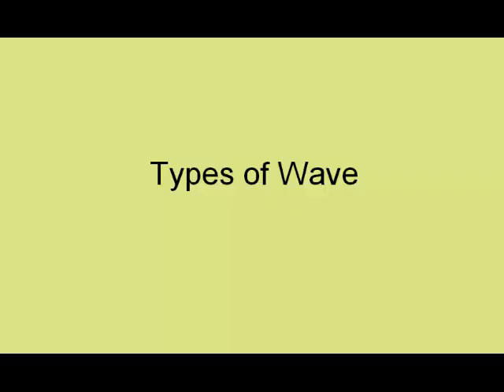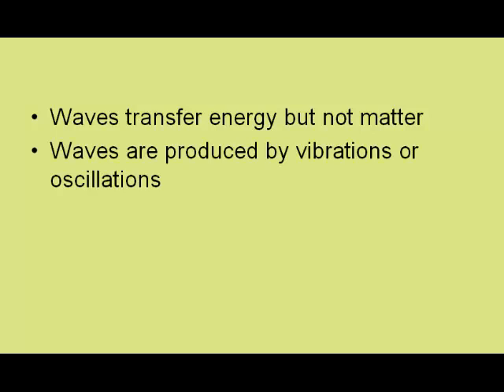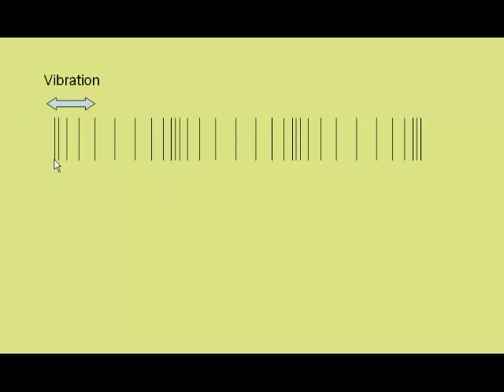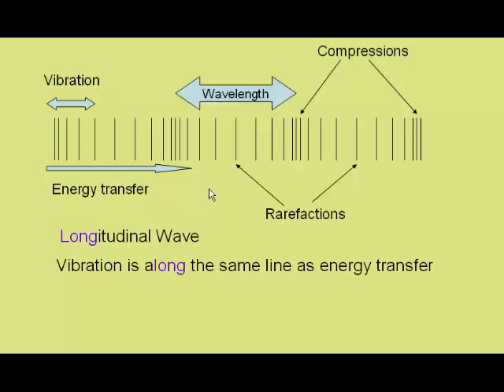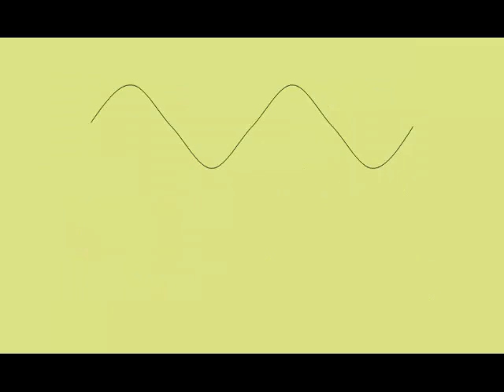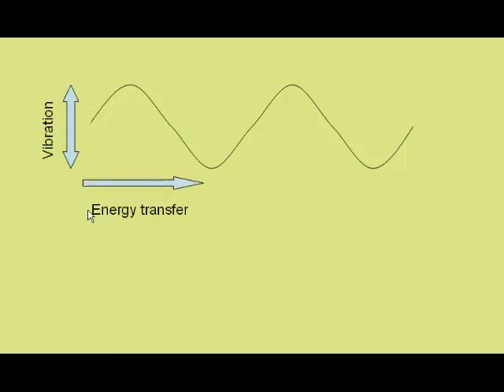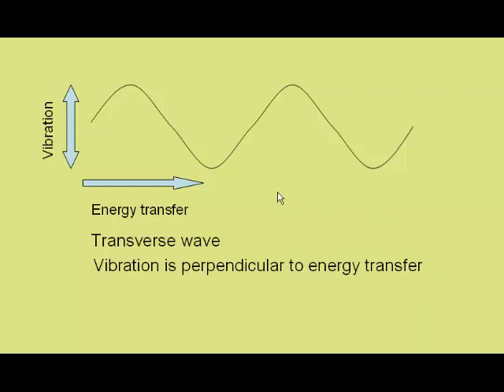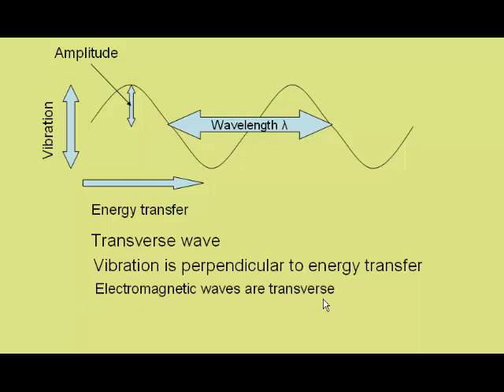types of wave